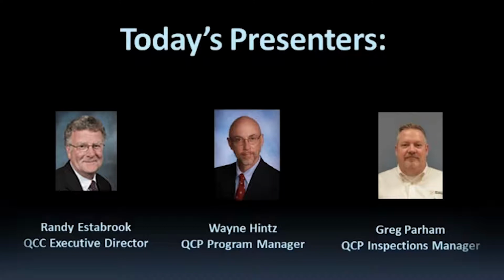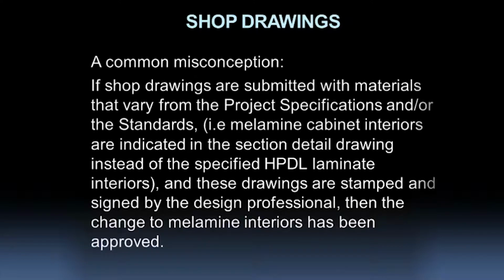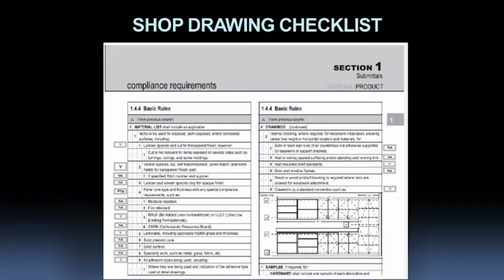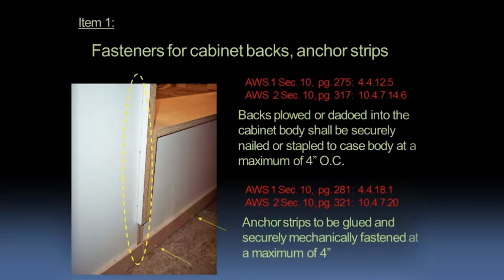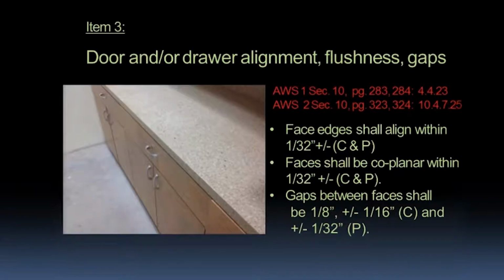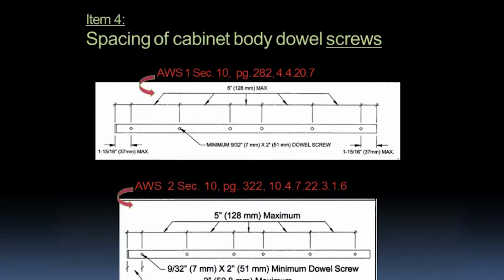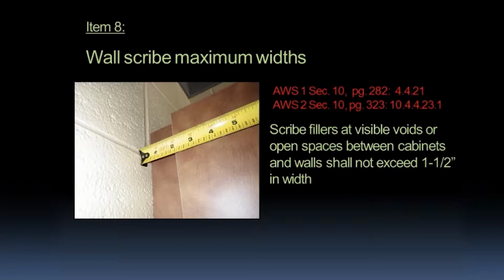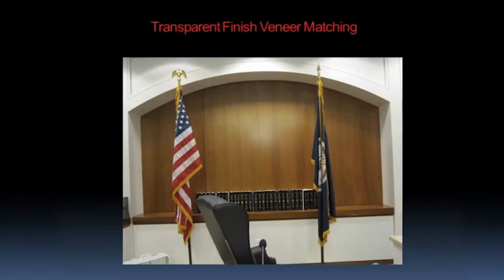Steering Clear Avoiding Common Errors in QCP Certified Projects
The AWI Quality Certification Program talks about numerous errors our inspectors see in the field.

This AWI-QCP webinar offers a deep dive into how to navigate QCP Project Certification from the technical perspective of standards-related issues in order to avoid common errors found in reports from QCP inspectors. This presentation uses examples drawn from licensed QCP companies, but the instruction can also be applied to self-certifying companies.

This easy to follow, step-by-step presentation covers the typical misconceptions found in project registrations, label fees, shop drawings, and architectural woodwork standards for different items.